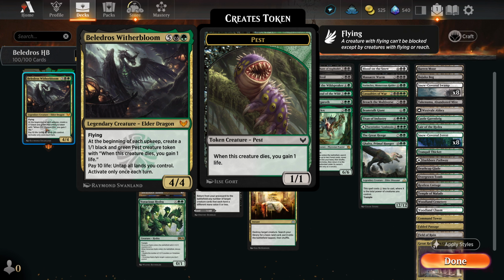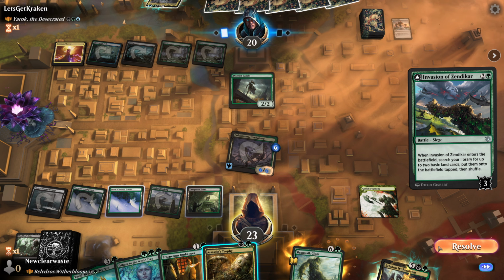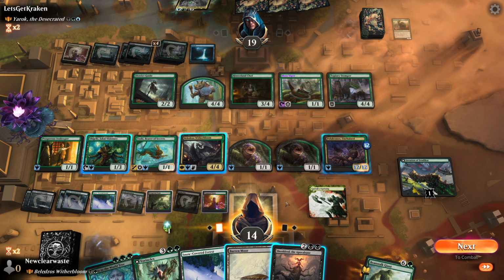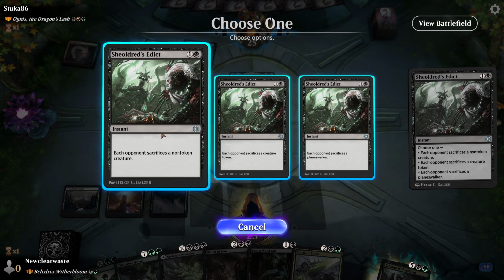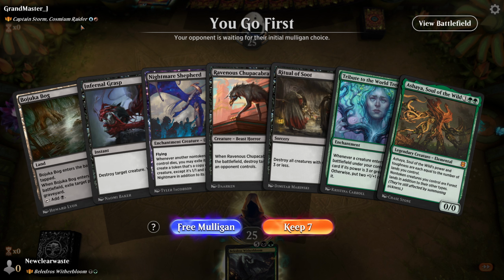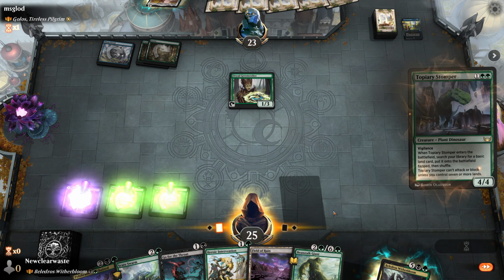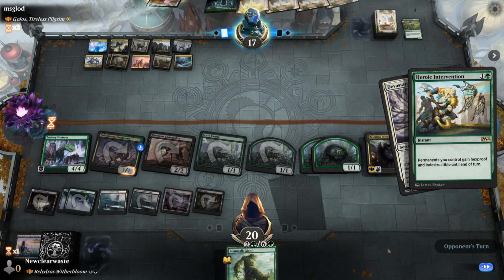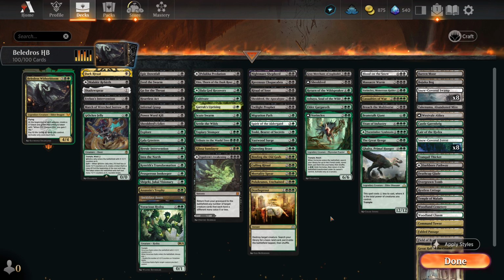⚫🟢 Beledros Witherbloom - Historic Brawl [MTG Arena]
Commander
1 Beledros Witherbloom (STX) 163

Deck
8 Snow-Covered Forest (KHM) 284
1 Dark Ritual (STA) 26
1 Epic Downfall (ELD) 85
8 Snow-Covered Swamp (KHM) 280
1 Feed the Swarm (ZNR) 102
1 Infernal Grasp (MID) 107
1 Heartless Act (IKO) 91
1 Power Word Kill (AFR) 114
1 Malakir Rebirth (ZNR) 111
1 Takenuma, Abandoned Mire (NEO) 278
1 Sheoldred (MOM) 125
1 Spirit of the Aldergard (KHM) 195
1 Woodland Chasm (KHM) 274
1 Cultivate (M21) 177
1 Return of the Wildspeaker (ELD) 172
1 Ravenous Chupacabra (JMP) 269
1 Polukranos, Unchained (THB) 224
1 Topiary Stomper (SNC) 160
1 Sheoldred's Edict (ONE) 108
1 Migration Path (IKO) 164
1 Vastwood Surge (ZNR) 217
1 Nightmare Shepherd (THB) 108
1 Lair of the Hydra (AFR) 259
1 Beanstalk Giant (ELD) 149
1 Twilight Prophet (RIX) 88
1 Ashaya, Soul of the Wild (ZNR) 179
1 Gray Merchant of Asphodel (THB) 99
1 Massacre Wurm (M21) 114
1 Erebos's Intervention (THB) 94
1 Gala Greeters (SNC) 148
1 Prosperous Innkeeper (AFR) 200
1 Scute Swarm (ZNR) 203
1 Culling Ritual (STX) 172
1 Titan of Industry (SNC) 159
1 Ghalta, Primal Hunger (RIX) 130
1 Questing Beast (ELD) 171
1 Breach the Multiverse (MOM) 94
1 Mortality Spear (STX) 207
1 Overgrown Tomb (GRN) 253
1 Shadowspear (THB) 236
1 Casualties of War (WAR) 187
1 Blood on the Snow (KHM) 79
1 Elder Gargaroth (M21) 179
1 Vito, Thorn of the Dusk Rose (M21) 127
1 Vorinclex, Monstrous Raider (KHM) 199
1 The Great Henge (ELD) 161
1 Sheoldred, the Apocalypse (DMU) 107
1 Deathcap Glade (VOW) 261
1 Darkbore Pathway (KHM) 254
1 Woodland Cemetery (DAR) 248
1 Temple of Malady (M21) 253
1 Command Tower (ELD) 333
1 Assassin's Trophy (GRN) 152
1 Deathsprout (WAR) 189
1 Binding the Old Gods (KHM) 206
1 Bala Ged Recovery (ZNR) 180
1 Settle the Wilds (Y22) 55
1 Agadeem's Awakening (ZNR) 90
1 March of Wretched Sorrow (NEO) 111
1 Voracious Hydra (M20) 200
1 Glissa Sunslayer (ONE) 202
1 Vorinclex (MOM) 213
1 A-Ochre Jelly (AFR) 196
1 Heroic Intervention (M21) 188
1 Into the North (CSP) 111
1 Ritual of Soot (GRN) 84
1 Go for the Throat (BRO) 102
1 Swiftfoot Boots (BRR) 58
1 Shigeki, Jukai Visionary (NEO) 206
1 Bojuka Bog (WWK) 132
1 Westvale Abbey (SIR) 275
1 Pelakka Predation (ZNR) 120
1 Castle Garenbrig (ELD) 240
1 Turntimber Symbiosis (ZNR) 215
1 Restless Cottage (WOE) 258
1 Great Hall of the Citadel (LTR) 254
1 Fabled Passage (ELD) 244
1 Field of Ruin (THB) 242
1 Barren Moor (ONS) 312
1 Tranquil Thicket (ONS) 326
1 Garruk's Uprising (WOT) 53
1 Explore (JMP) 393
1 Kenrith's Transformation (ELD) 164
1 Tribute to the World Tree (MOM) 211
1 Toski, Bearer of Secrets (KHM) 197